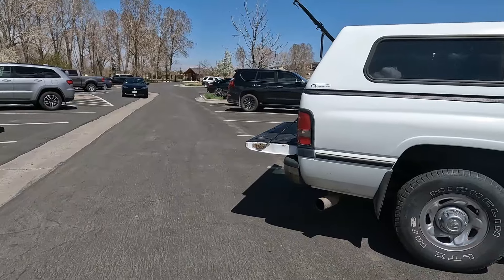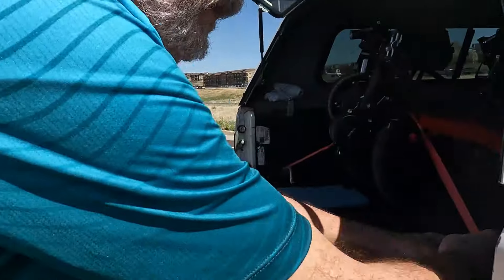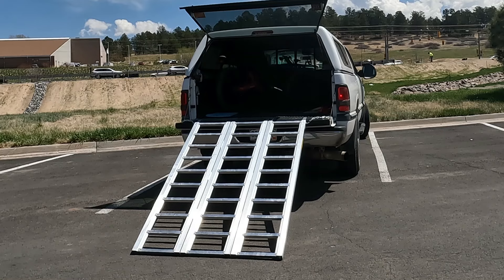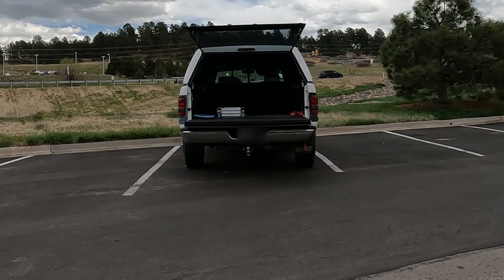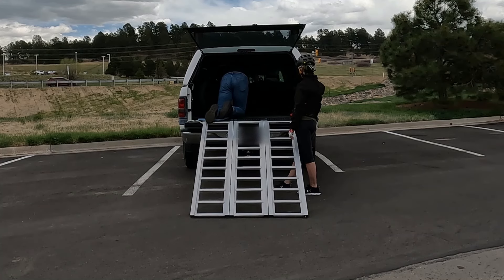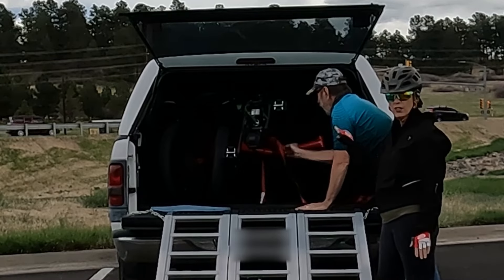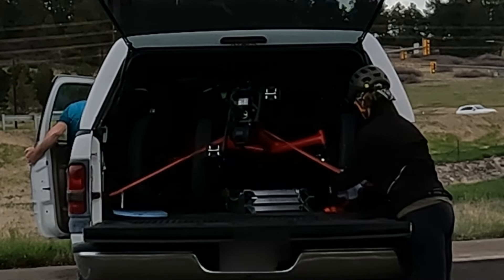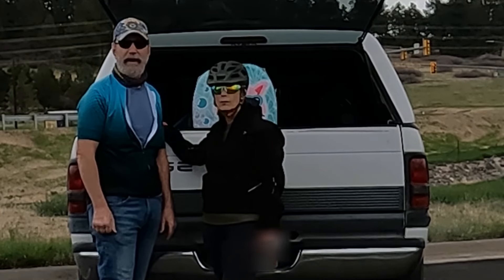E-Z Load/Unload Method for our Sunseeker CSX Fat Tad Recumbent Trikes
Join Grizzly Granny and Gary as we demonstrate our favorite (and very easy) method of loading and unloading our Sunseeker CSX Fat Tad Recumbent trikes!

Join me, the REAL Grizzly Granny, as I ride my recumbent Sunseeker CSX "fat tad" trike, usually with my husband and team mate, Gary.  There will be trail adventures, as well as story telling and recumbent trike accessory hacks that I have found work for me.  My riding philosophy is, "Safety, Comfort, & Kindness", and I will be discussing these subjects in my videos. Although my channel is for everyone, it is "geared" for senior women, women who are new to recumbent trikes,  or women who are just desperately looking for a new way to exercise and enjoy the out doors in these difficult and stressful times.

RAMP LINK: I believe this is the ramp we have
(Price has increased)

Full Armor Life Defense, LLC
(Practical Personal Safety & Self Defense for Women)

EDITING by Blue Uke Productions